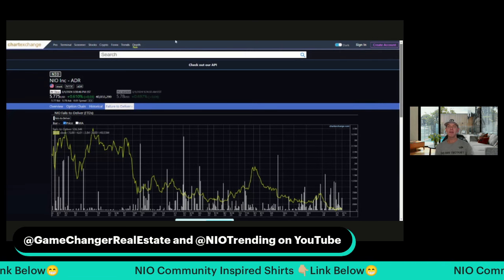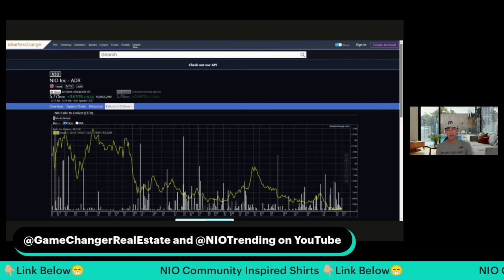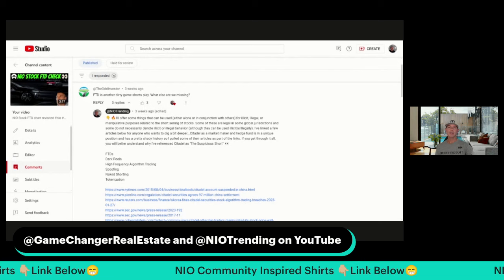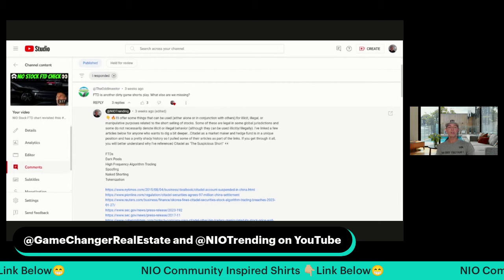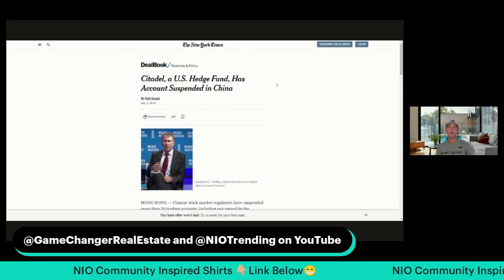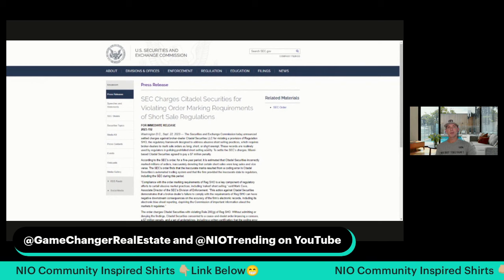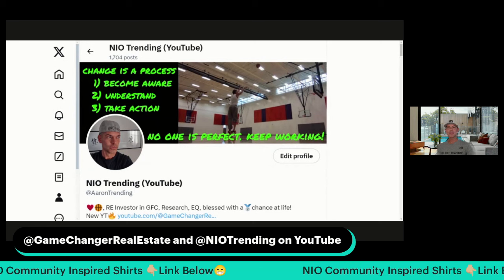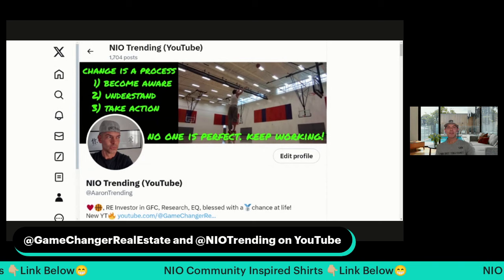NIO Stock Short War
NIO community inspired gear👇🏼😁
I'm not an attorney or a financial advisor. I ❤️🏀!